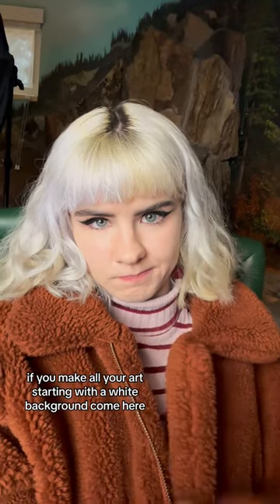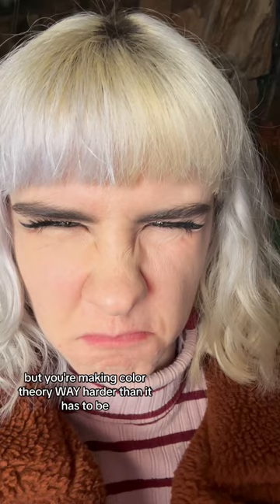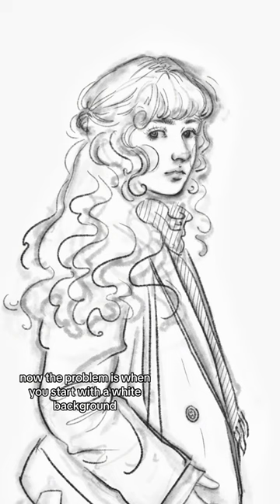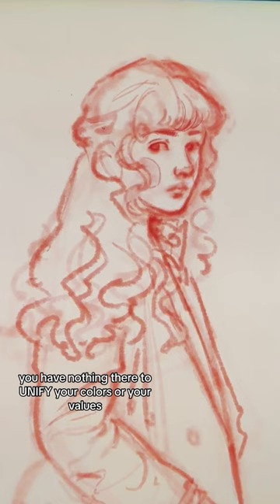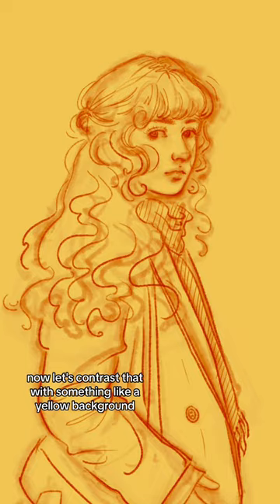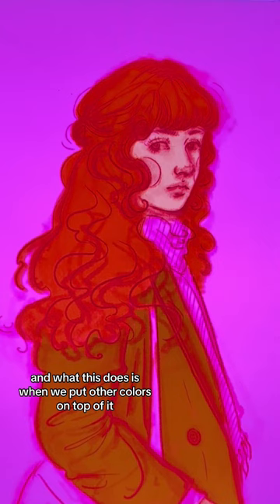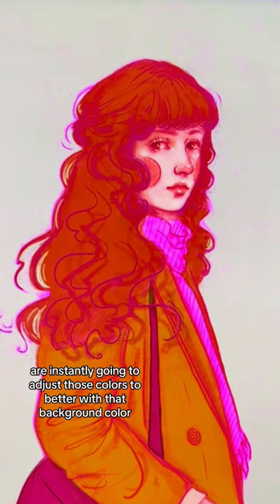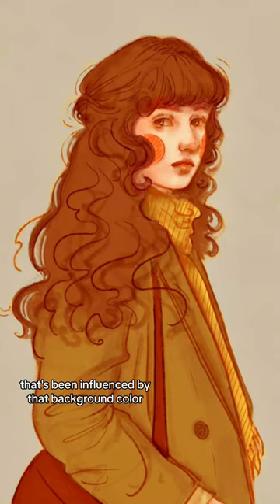ART HACK: stop painting on white 🫠